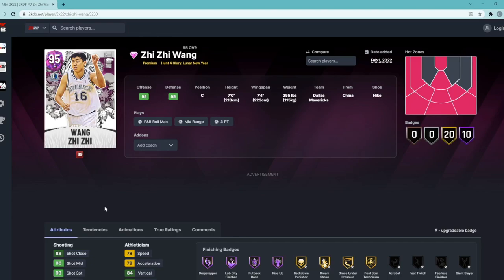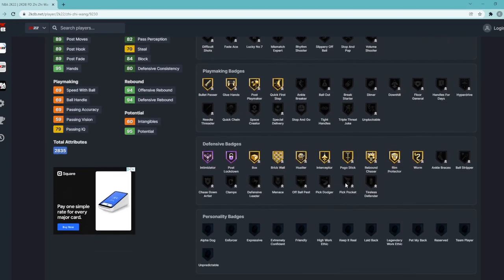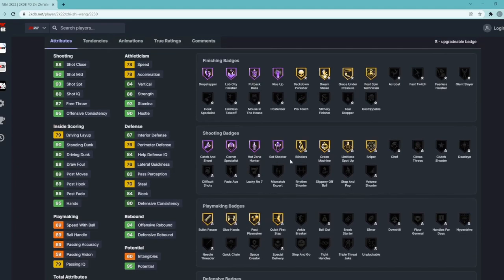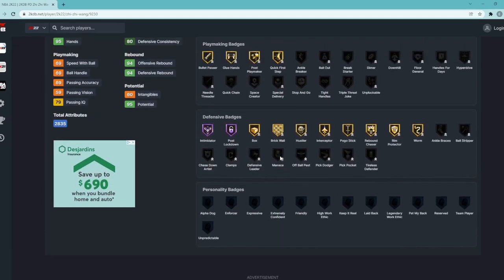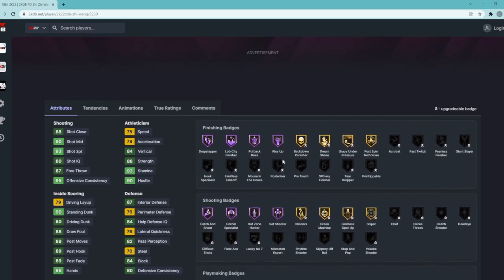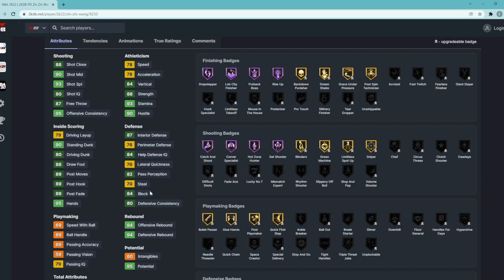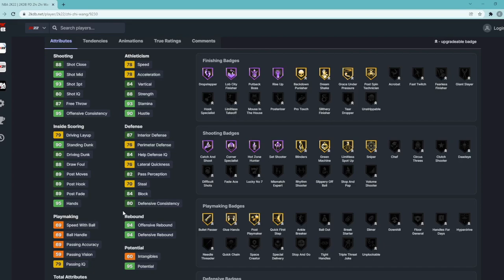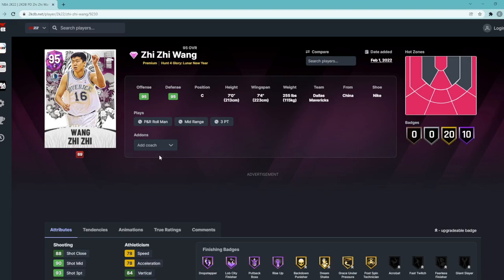HOW TO BADGE OUT WANG ZHI ZHI TO MAKE HIM ONE OF THE BEST CENTERS IN NBA 2K22 MYTEAM!!